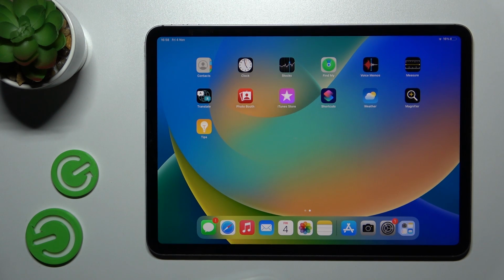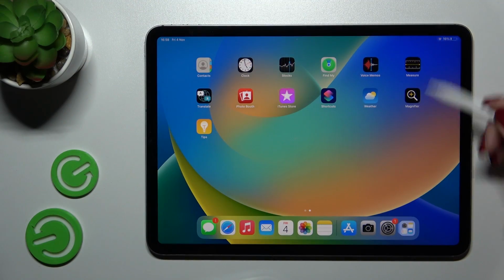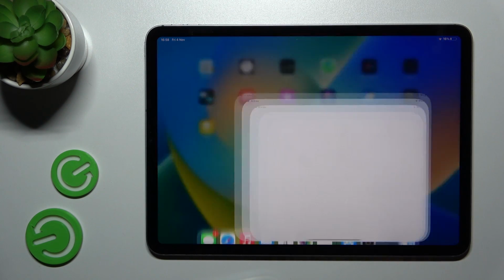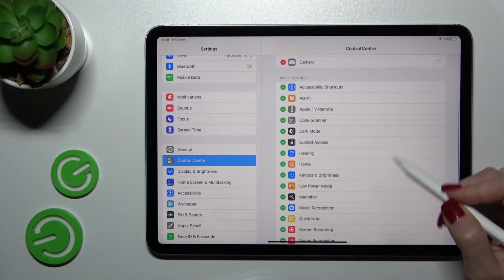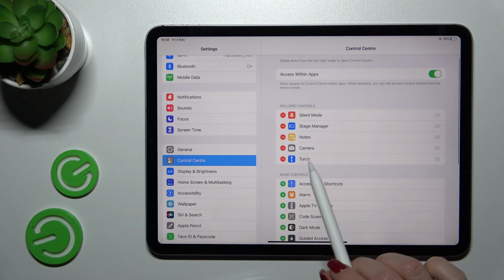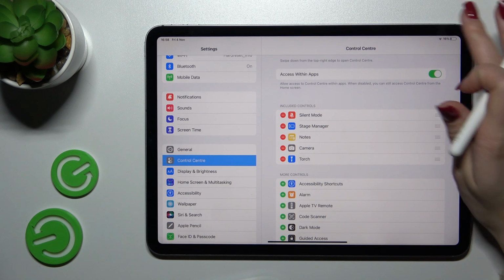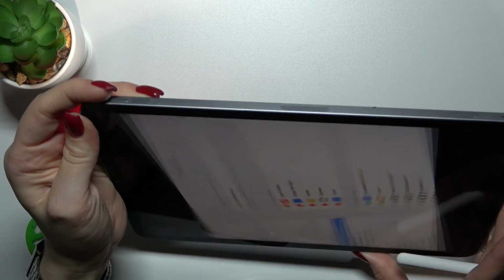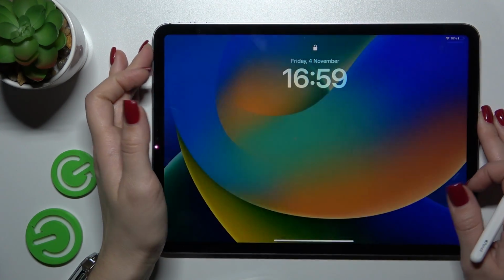How to Enable the Flashlight on the iPad Pro 4th Gen (2022) - Switch On the Torch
Learn more about the iPad Pro 4th Gen 11' (2022):
In this video guide, we would like to showcase how you can switch on the flashlight on your iPad Pro 4th Gen (2022) tablet. Thus, if you have encountered any problems with activating the torch on iPad Pro 4th Gen (2022) device, we kindly invite you to view this video.

How to enable the torch on the iPad Pro 4th Gen (2022)? How to switch on the flashlight on the iPad Pro 4th Gen (2022)? How to activate the flashlight on the iPad Pro 4th Gen (2022)? How to turn on the torch on the iPad Pro 4th Gen (2022)?